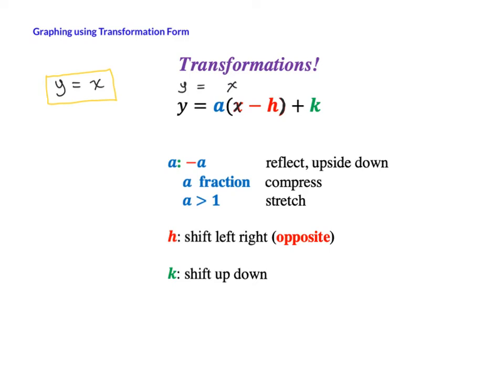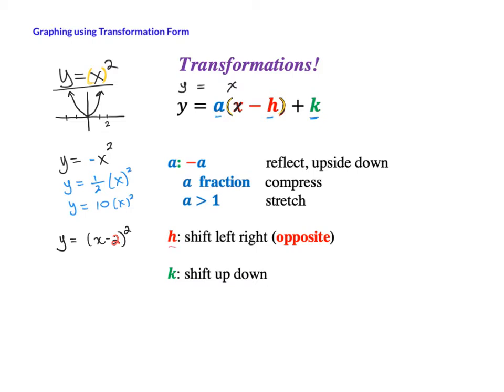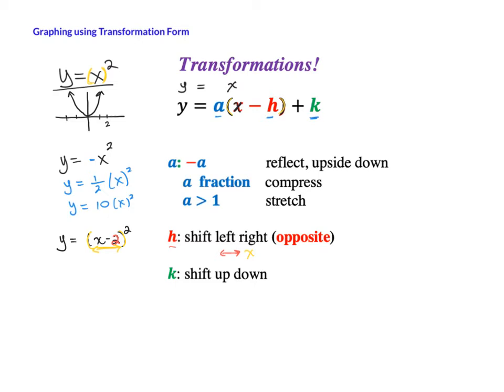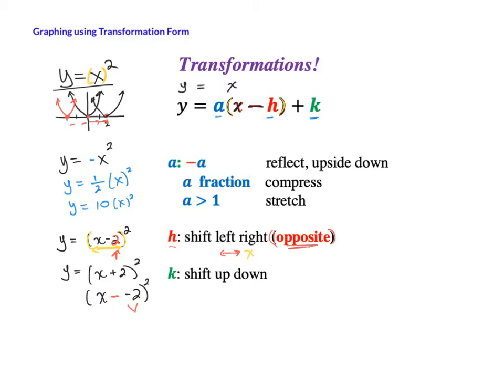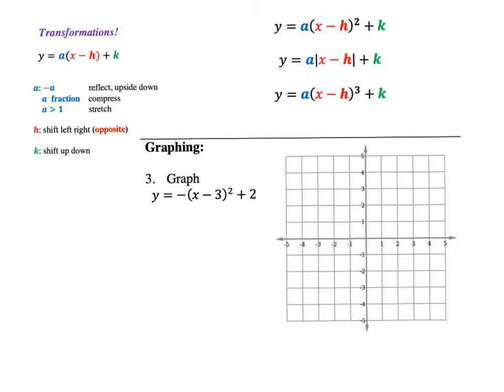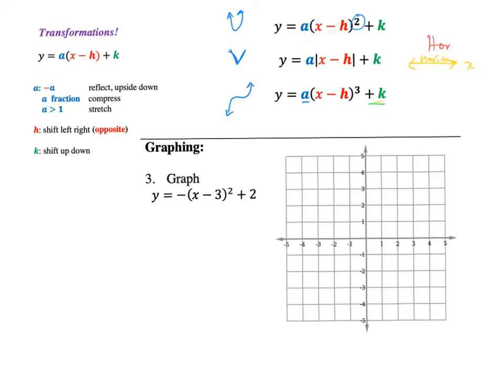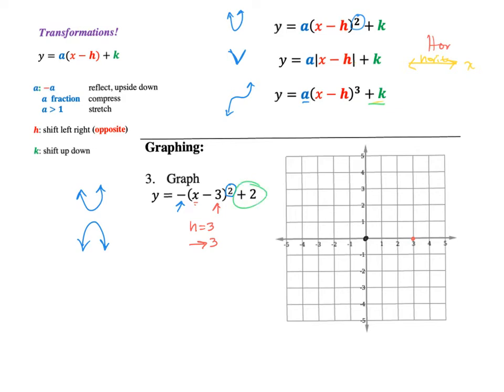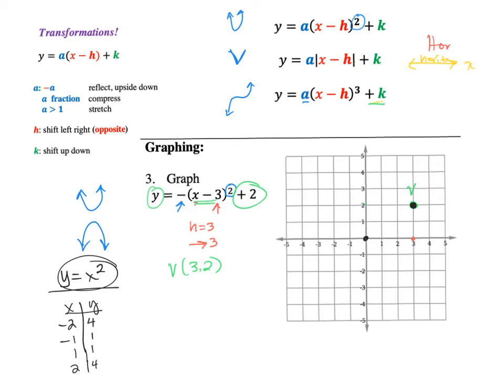Graphing: Transformation form, Algebra 2